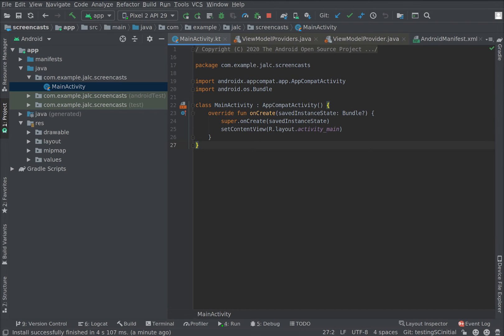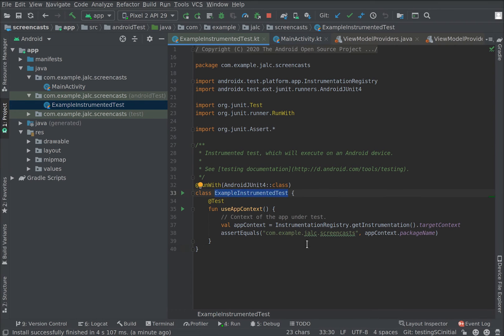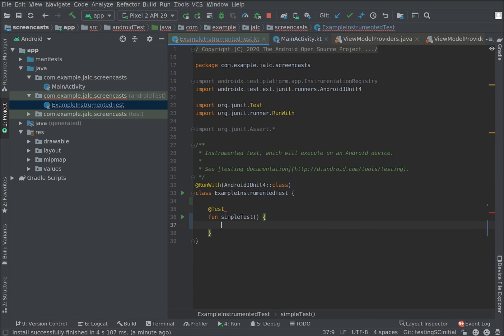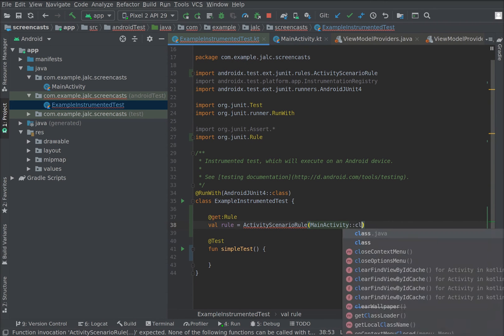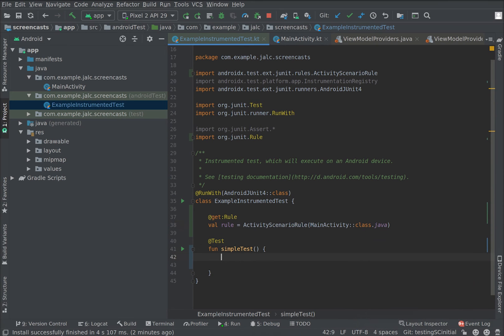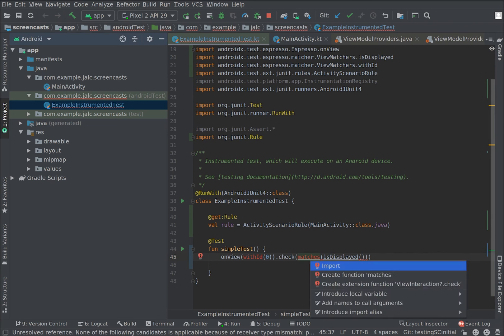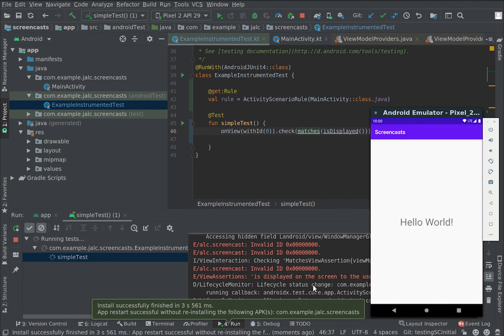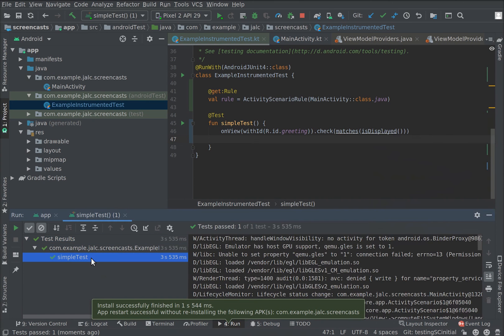Adding a simple UI Test using Espresso on Android (Screencast #2)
I've been recording short videos for beginners about modern AndroidDev libraries and patterns.

In this one, I show you how to create the "Hello World" of UI tests.